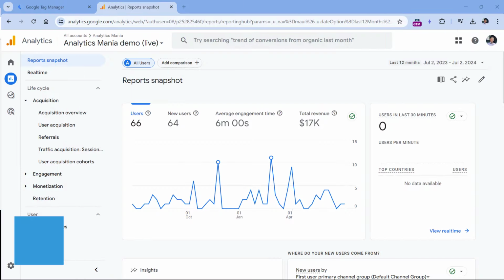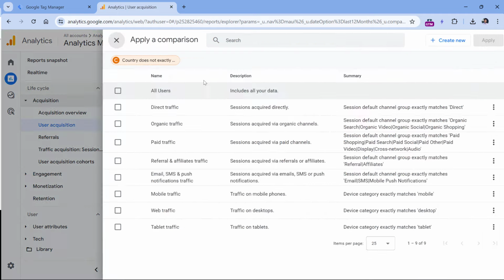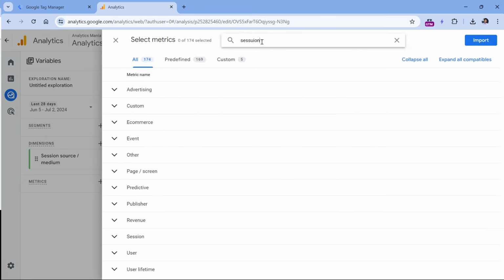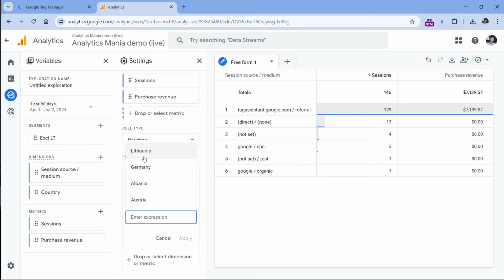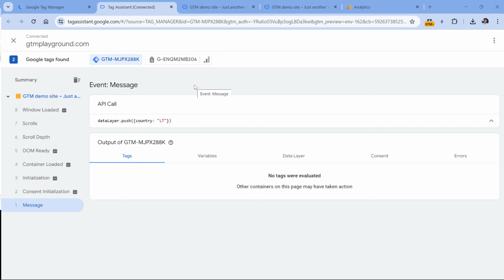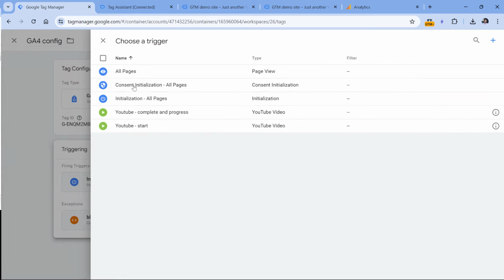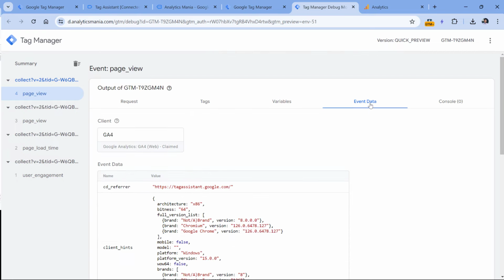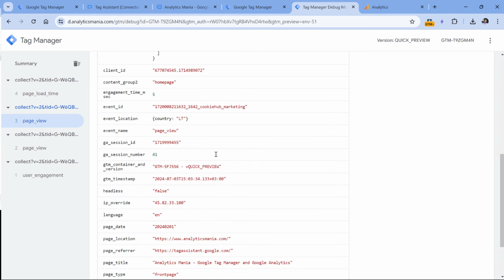How to Exclude a Country in Google Analytics 4 (6 methods)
Learn a bunch of ways how to exclude data of a country in Google Analytics 4.

In this tutorial, we'll look from two angles:
* How to temporarily exclude data with features like segments or comparisons
* How to completely prevent tracking of a particular country. Solutions here involve data layer and/or server-side tagging

=== LINKS ===

✭ Blog post: Introduction to server-side tagging in Google Tag Manager